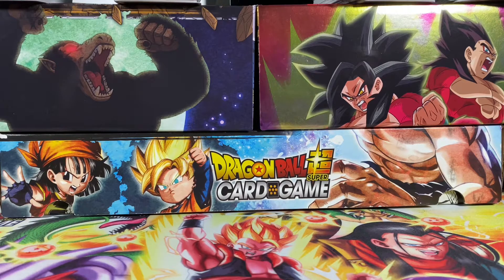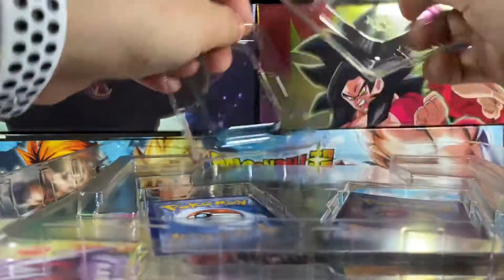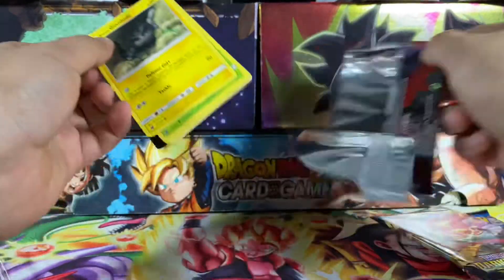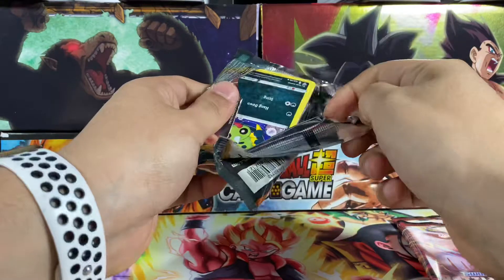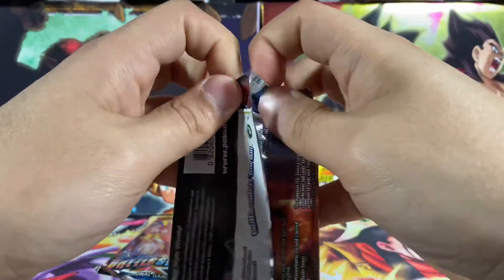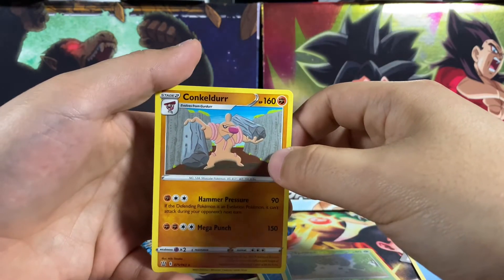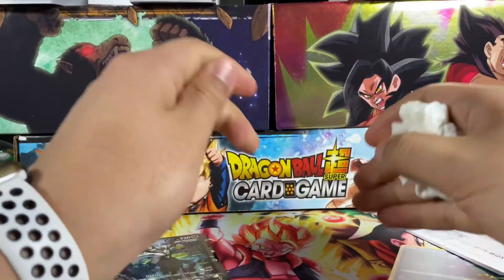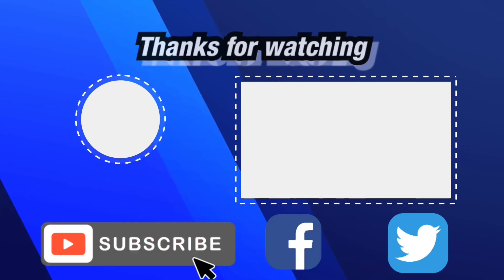The bear box… kinda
Today we will be unboxing the urshifu v box to see if we can pull anything NICE!!